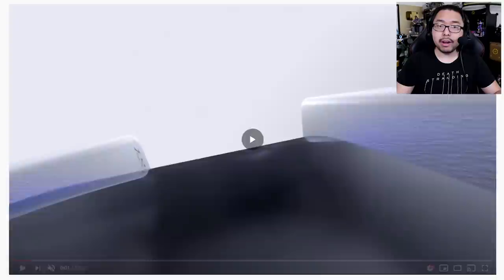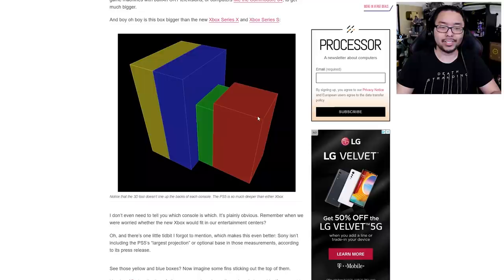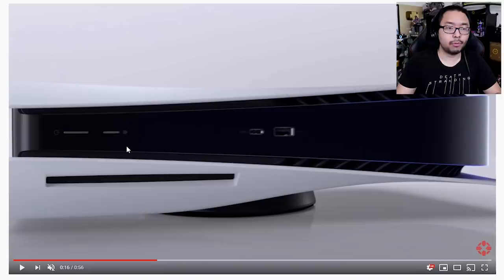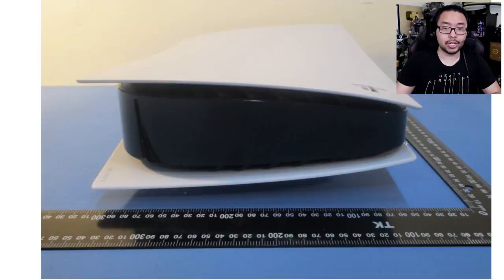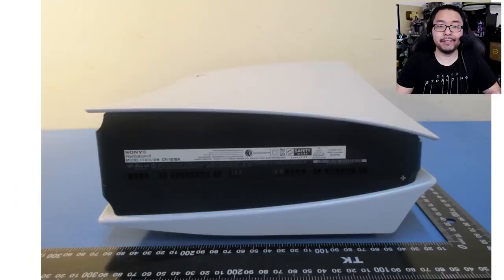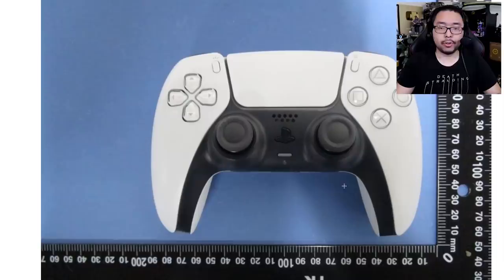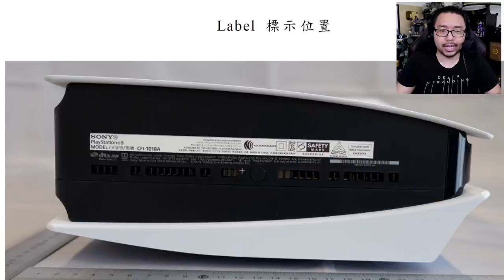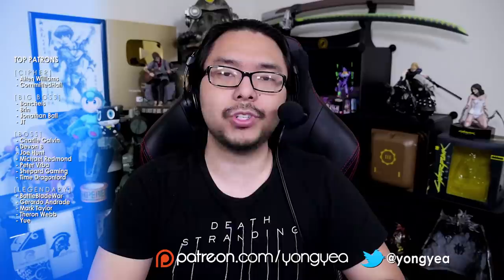Leaked PS5 Photos Show How THICC The Console Is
TOP PATRONS
[CIPHER]
 - Aiten Williams
 - CommitedHail
[BIG BOSS]
 - Bancheis
 - Brin
 - Jonathan Ball
 - JT
 - Phil
 - WECKmaster 329
[BOSS]
 - Charlie Galvin
 - Devon B
 - Joe Hunt
 - Michael Redmond
 - Peter Vrba
 - Shepard Gaming
 - Time Dragonlord
[LEGENDARY]
 - BattleBladeWar
 - Gerardo Andrade
 - Mark Taylor
 - Theron Webb
 - Yue